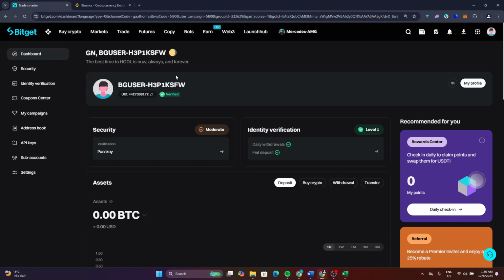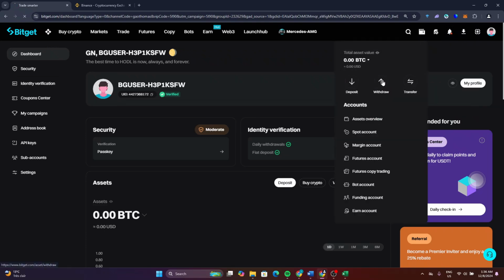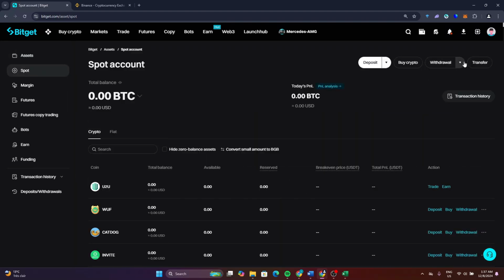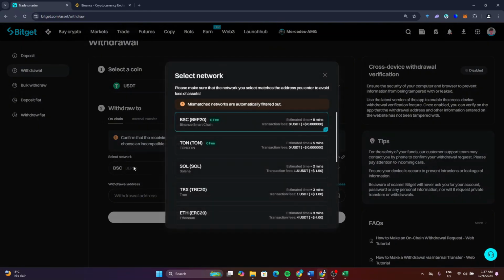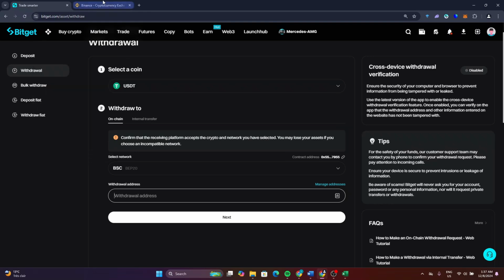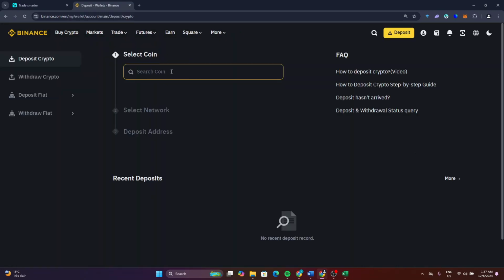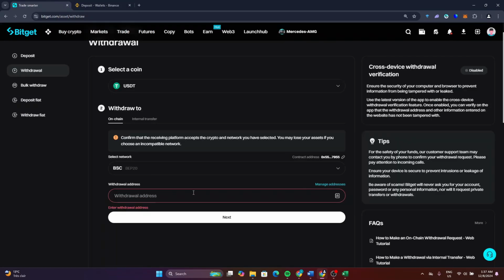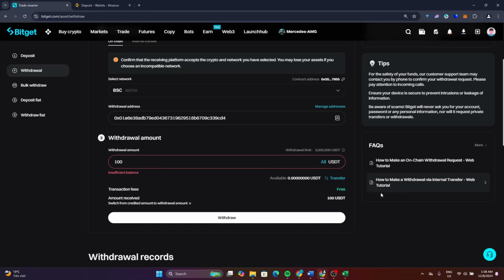How To Transfer Assets From Bitget To Binance On Pc (UPDATE)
Learn How To Transfer Assets From Bitget To Binance On Pc . This video will cover everything that you need to know and help you solve your problem quickly.
Stay till the end of the video to find out How To Transfer Assets From Bitget To Binance On Pc.

Did you learn How To Transfer Assets From Bitget To Binance On Pc ?

Do you want to see another video about How To Transfer Assets From Bitget To Binance On Pc ?

Did you enjoy How To Transfer Assets From Bitget To Binance On Pc ?